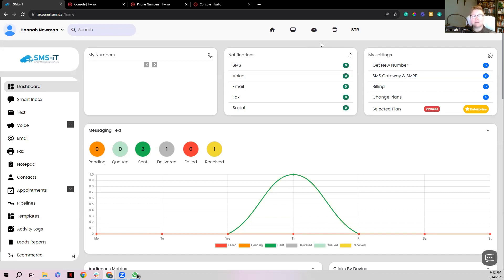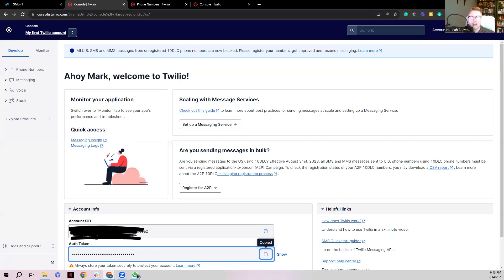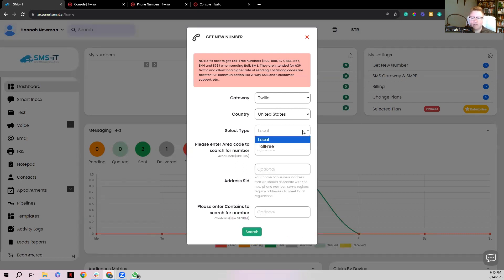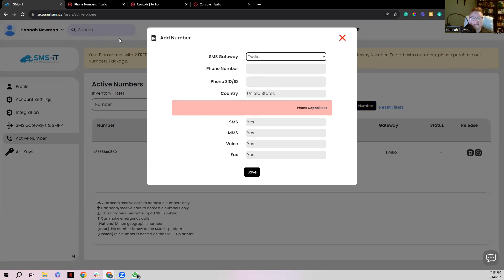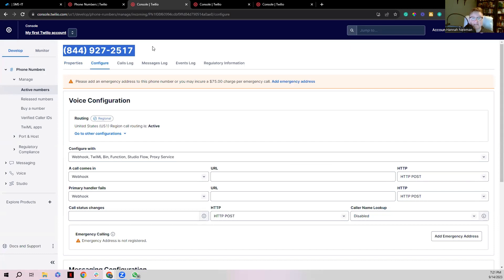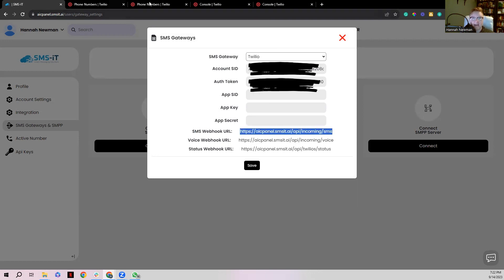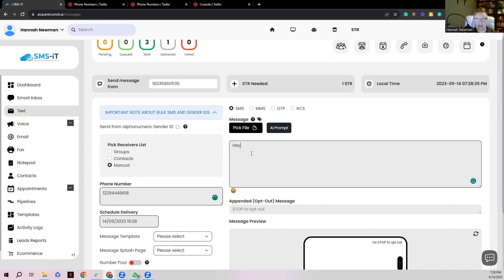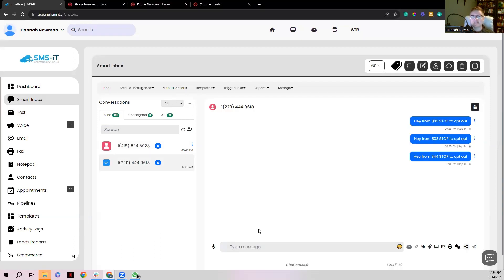How To Connect Twilio To SMS-iT CRM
This video will show you exactly the proper steps to connect your Twilio gateway to our SMS-iT CRM platform.

⏲️Timestamp⏲️

0:00 - 0:19 Introduction
0:20 - 1:29 Click On SMS Gateway & SMPP
1:30 - 2:25 Find Credentials in Twilio
2:26 - 3:24 - How To Purchase A Number
3:25 - 7:07 How To Get An Existing Twilio Number Into The CRM
7:08 - 9:32 Testing Your Twilio Connection
9:33 - 10:06 Final Thoughts